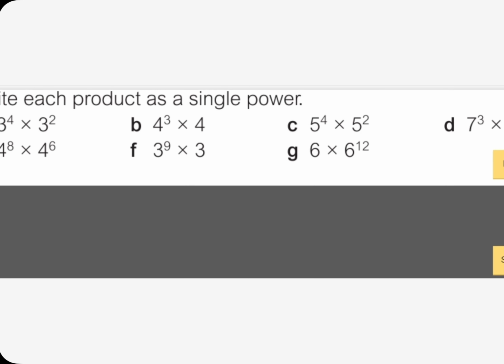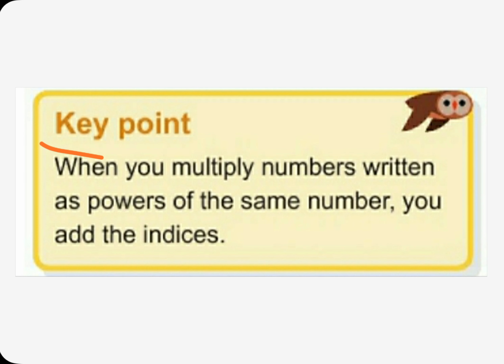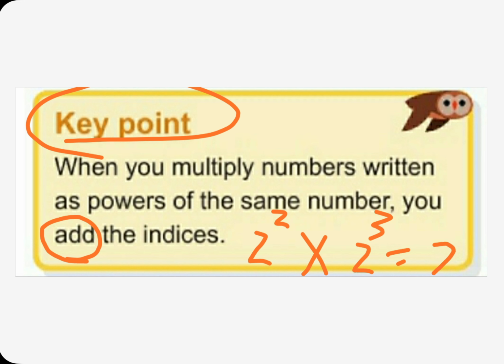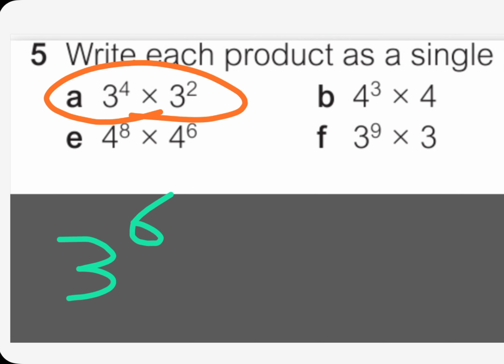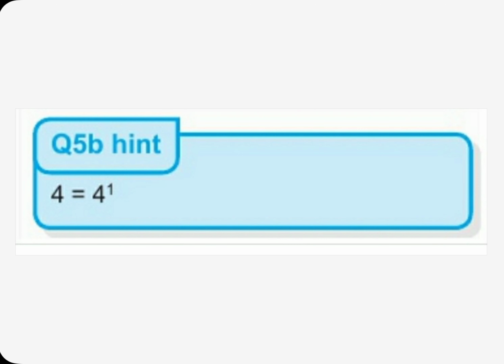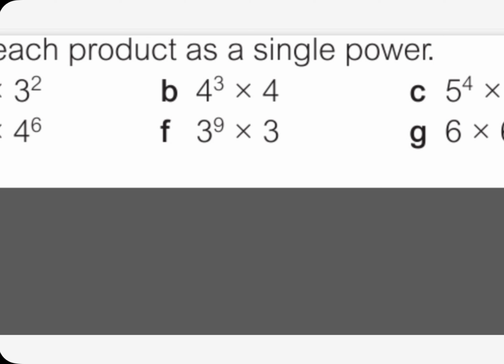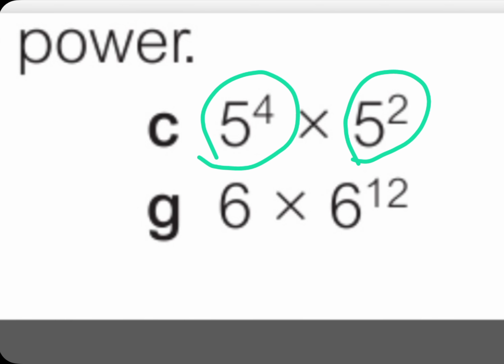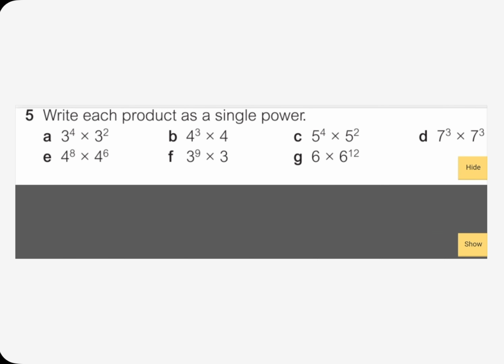Unit 1.2 Q5 Multiplying same numbers with indices